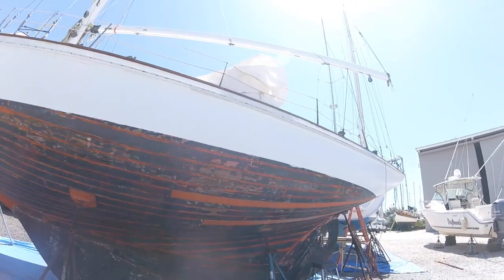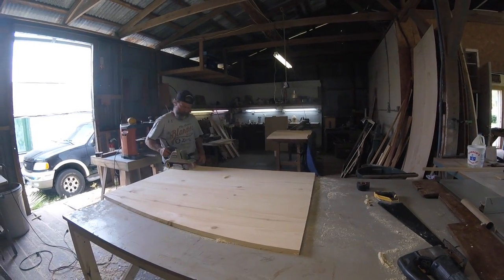Final Episode 224 - Finishing Touches On the Boat Yawl - Life on a Sailboat Day 129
Final things to finish for work before we leave